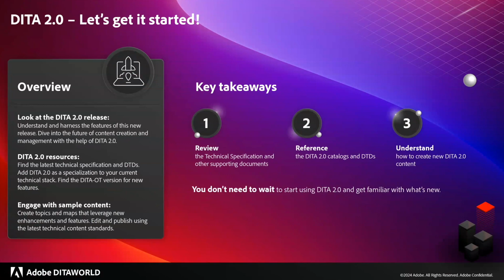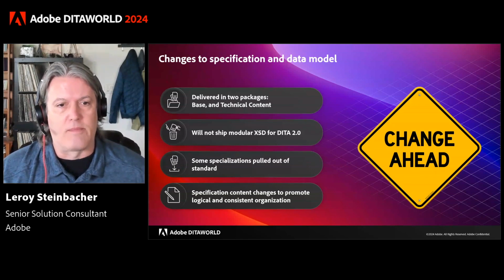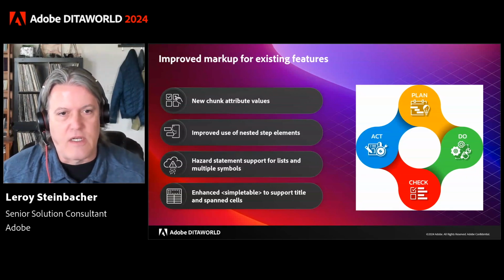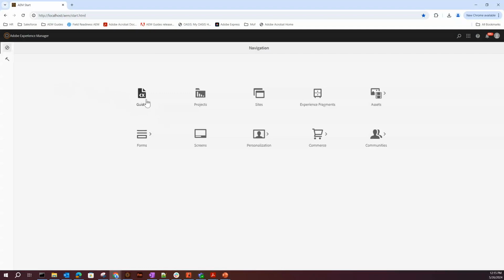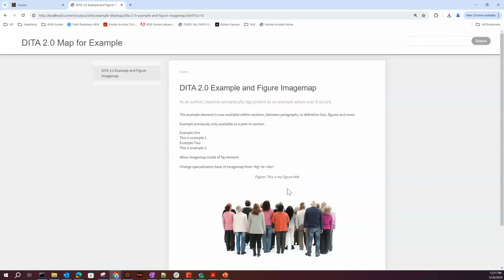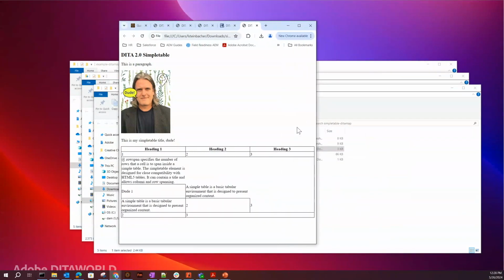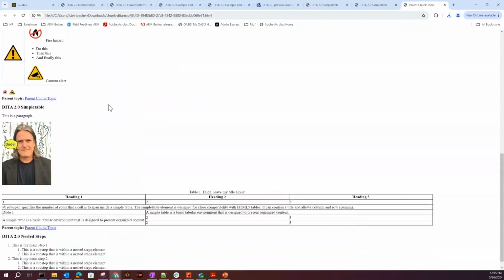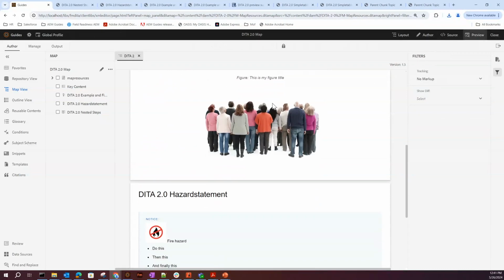[ADW24-D3-S09] DITA 2.0 – Let's get it started! (Leroy Steinbacher)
[ADW24-D3-S09] DITA 2.0 – Let's get it started!

DITA 2.0 – Let's get it started! How to Embrace and Implement the Exciting New Features of the coming DITA 2.0

Speaker:
- Leroy Steinbacher, Senior Solution Consultant at Adobe

About this Session:
With the much-anticipated release of DITA 2.0, the landscape of technical content is about to transform. This session, led by Leroy Steinbacher, a Senior Solutions Consultant at Adobe and a recent member of the DITA Technical Committee, is your gateway to understanding and harnessing the power of this revolutionary update. “DITA 2.0 – Let’s get it started!” is not just an introduction but a comprehensive dive into the future of content creation and management with the future of DITA.

In this session, Leroy will shed light on the current status of DITA 2.0, answering burning questions about its official release and practical implementation. He will also guide you through the nuances of adding DITA 2.0 to your technical stack, even if your current setup doesn’t support it yet. Discover the ease of integrating DITA 2.0 as a specialization, enabling the creation of advanced topics and maps that leverage its new features.

Engage with sample content that demonstrates DITA 2.0’s innovative capabilities. This hands-on approach will showcase the enhancements and provide you with the skills to edit and publish using the latest technical content standards.

Key Takeaways:
- Release Update: Get the latest information on the timing and updates of the DITA 2.0 release.
- Technical Specs Review: Deep dive into the technical specifications and supporting documents of DITA 2.0.
- DTD Reference: Learn how to reference the DITA 2.0 Document Type Definition (DTD).
- Content Creation: Gain practical skills in creating DITA 2.0 content.